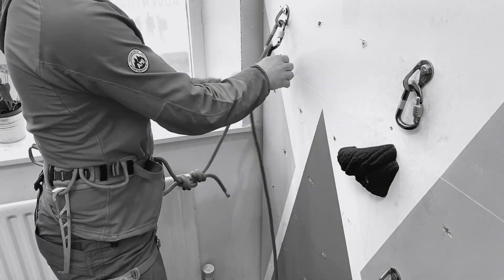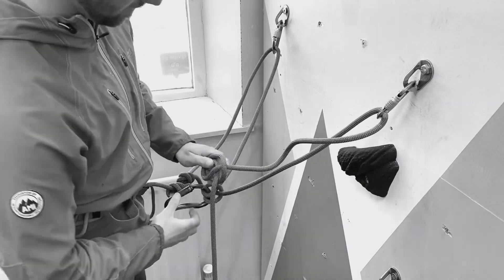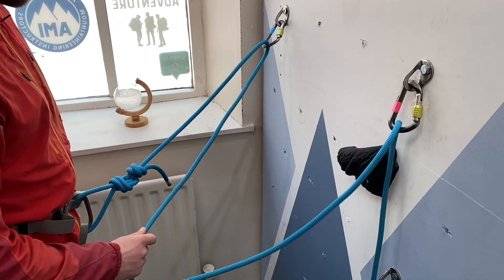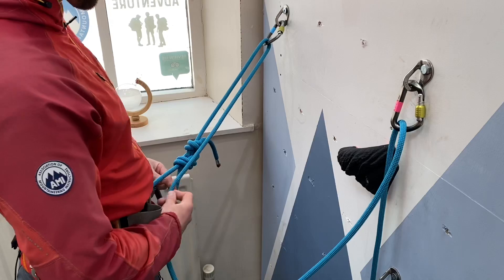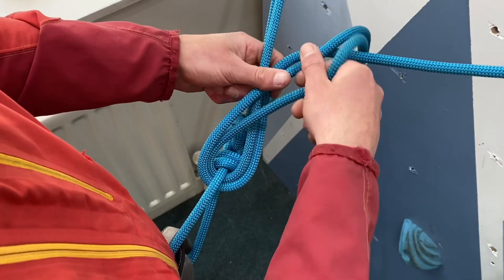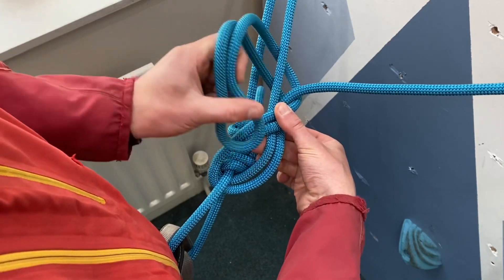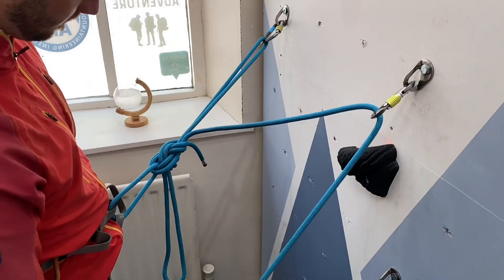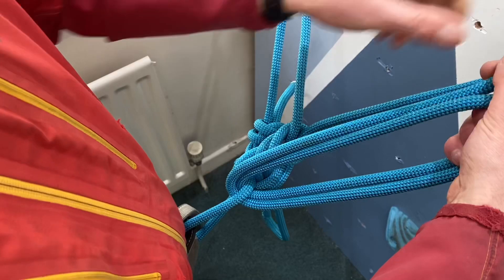Tying Off Anchors Without Clove Hitchs!?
Hello, back with another video. Missed one last week as I was just enjoying the weather far too much to be inside. This video looks at how to tie out of reach anchor without the use of clove hitch’s. It’s a great get out of jail free technique incase you run out of locking carabiners whilst on a route.

For more info on us and the climbing school please visit